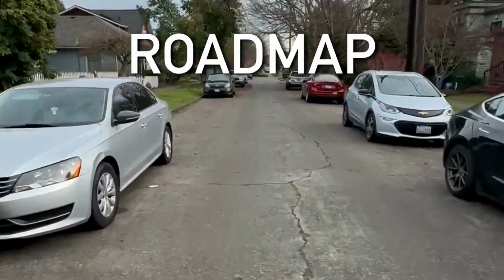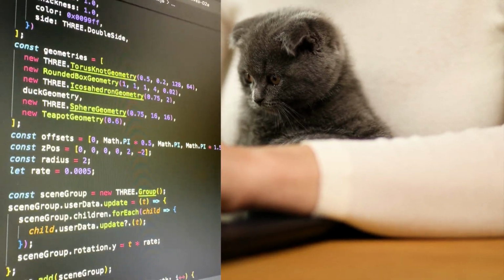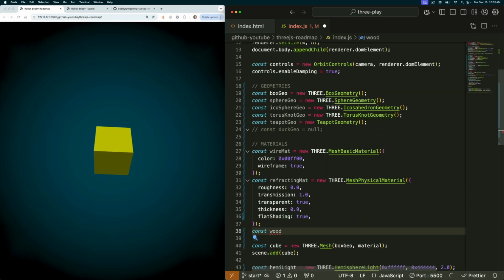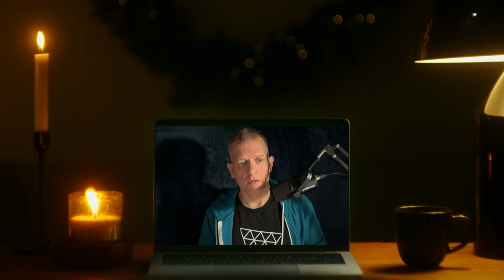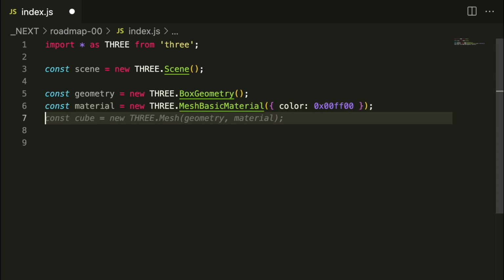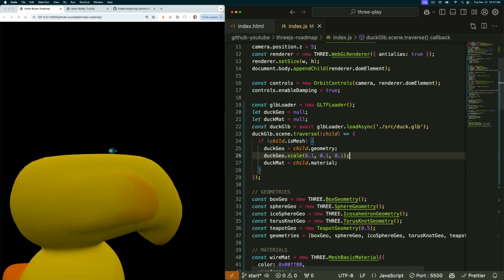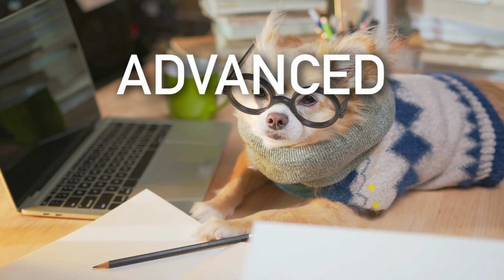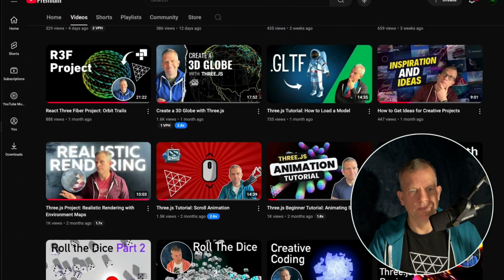Three.js Roadmap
Ready to dive into the world of Three.js but not sure where to begin? This video lays out, step-by-step, a roadmap to help you get started. We'll build a 3D scene, pick up some essentials, and discover some best practices for progressing to more advanced projects. By the end, you’ll have a blueprint to start creating your own cool 3D scenes with Three.js. Let’s go! 💡

**Learn Three.js Basics Course (w/ Early Bird Discount!)